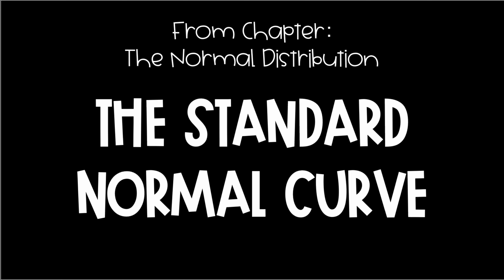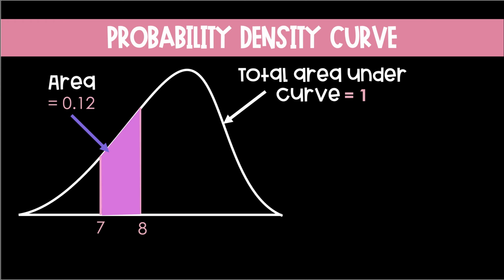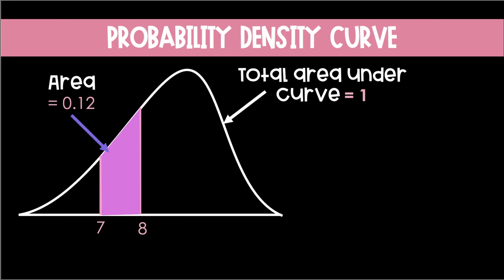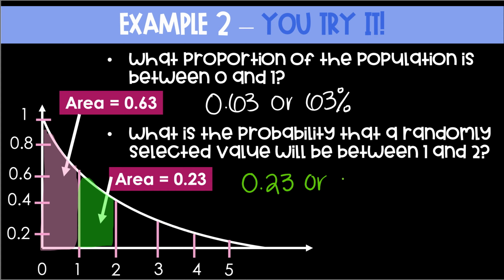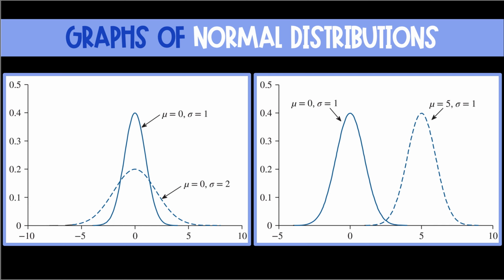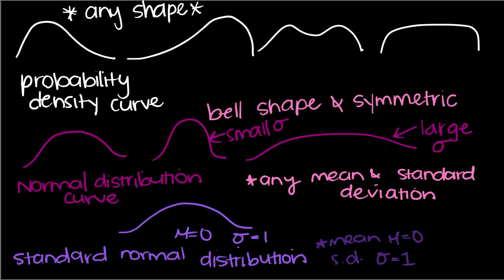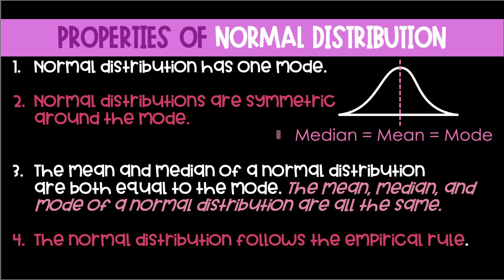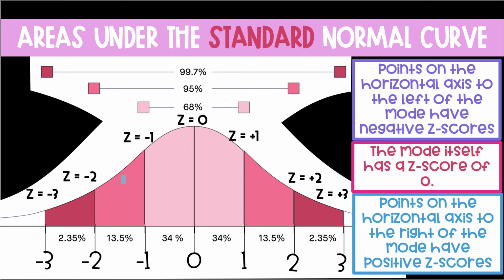The Normal Distribution-The Standard Normal Curve [Part 1: Probability Density Curves]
From Chapter 7, Section 7.1 The Standard Normal Curve
Elementary Statistics
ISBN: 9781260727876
Authors: William Cyrus Navidi, Barry Monk
Publisher: McGraw-Hill Education
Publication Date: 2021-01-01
Edition: 4th edition